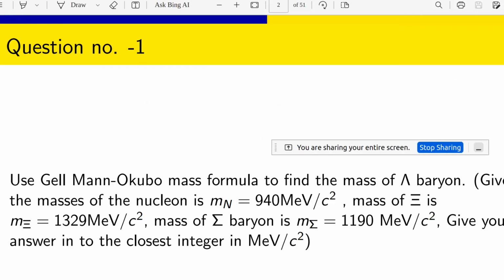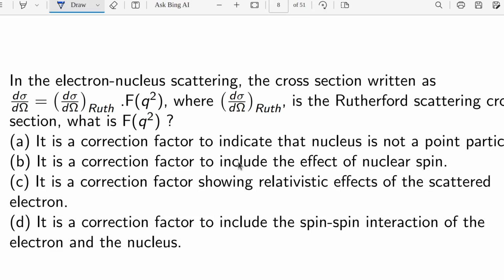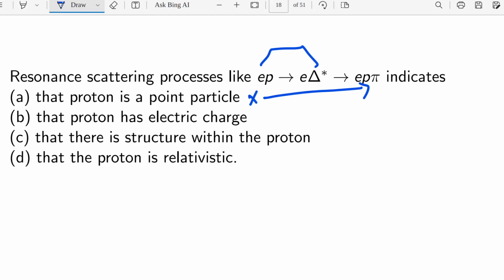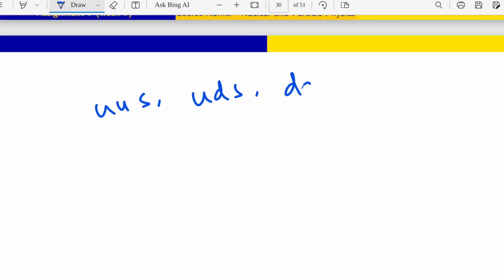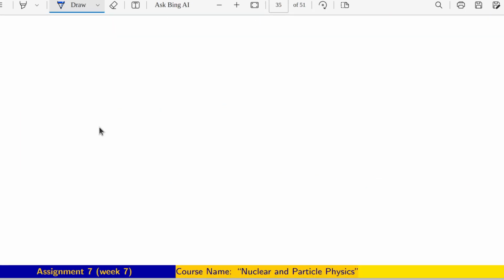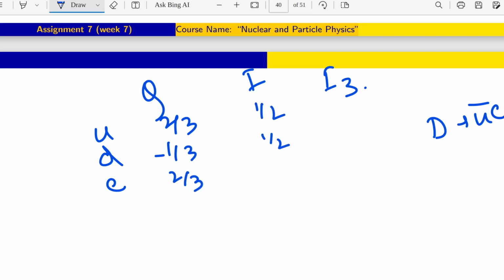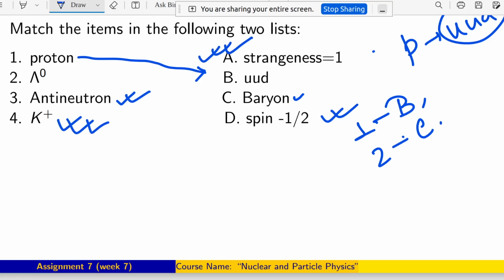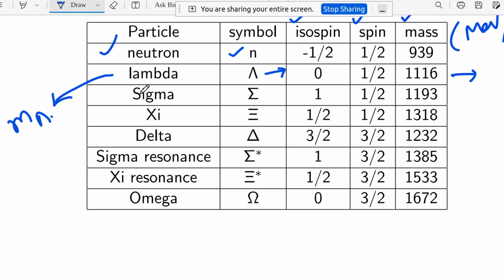NPTEL_ASSIGNMENT-WEEK-7: NUCLEAR AND PARTICLE PHYSICS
This video explains the previous year assignment questions of week 7.